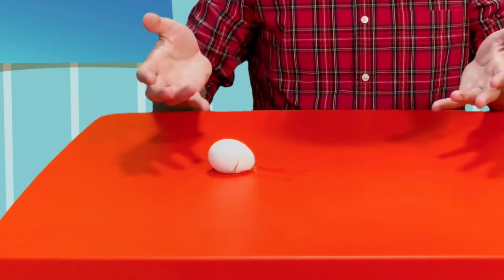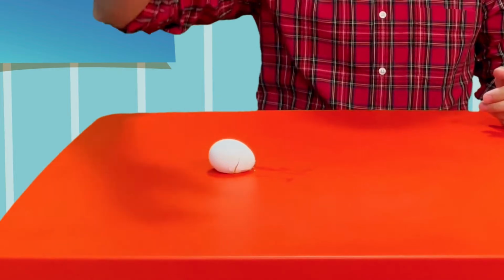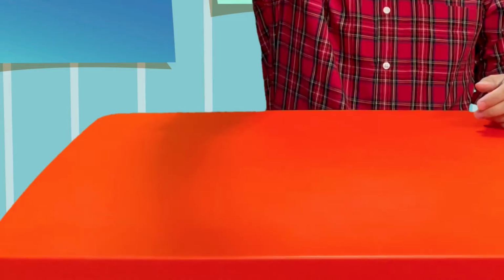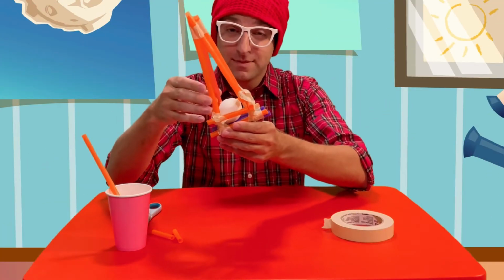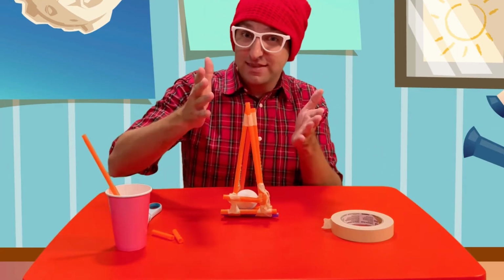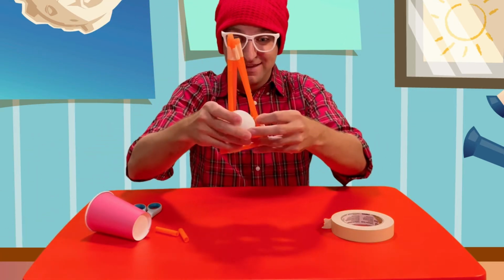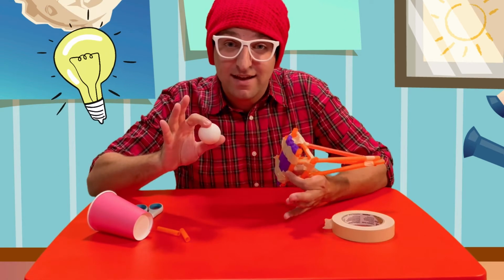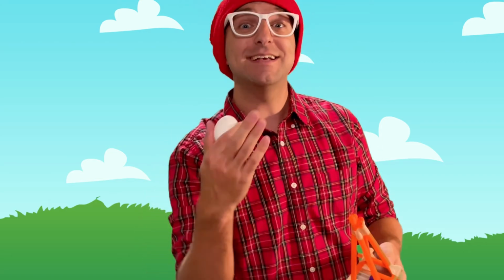Let's Do The Egg DROP Challenge Experiment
Follow along with Popz as he does the egg drop challenge experimement. Will the egg break and go everywhere? Let's find out!

More educational videos for children

This video uses many sound effects from freesound, for the full list